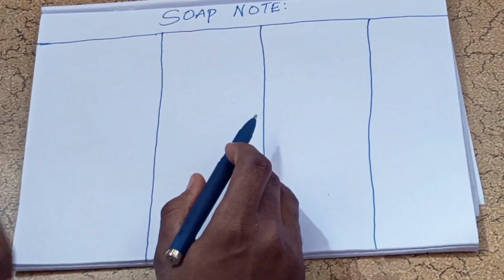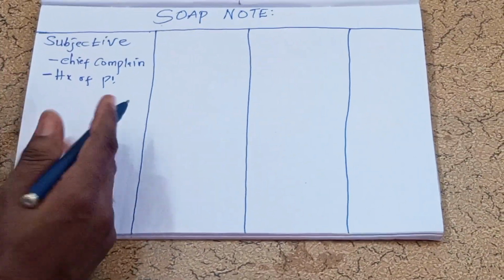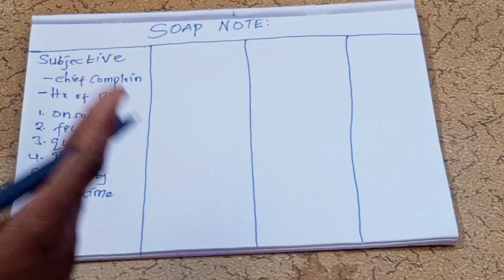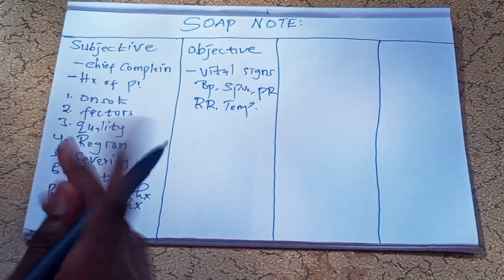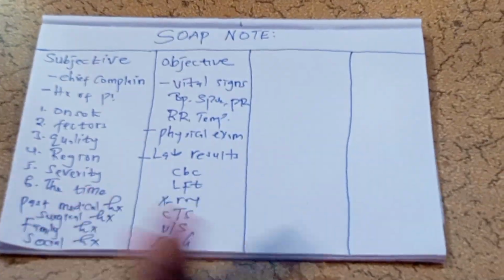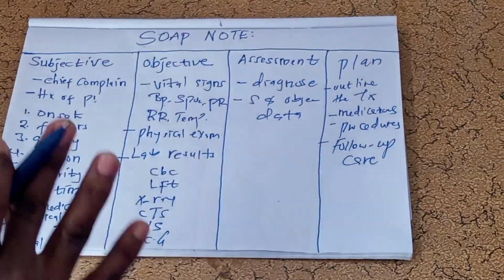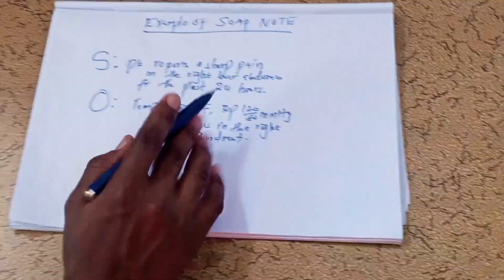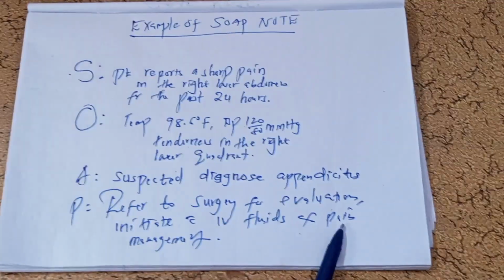HOW TO WRITE CLINICAL PATIENT NOTES: SOAP NOTES (THE BASICS)